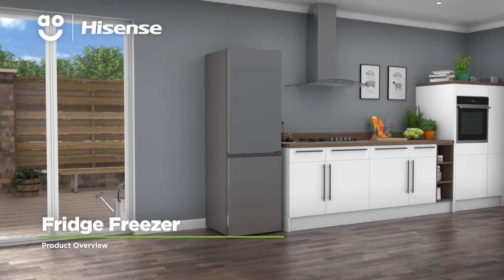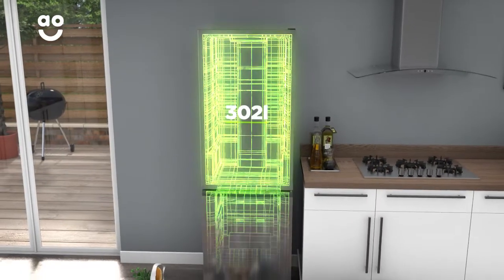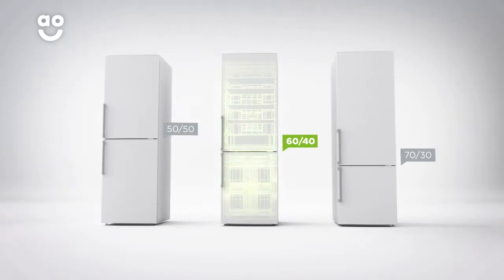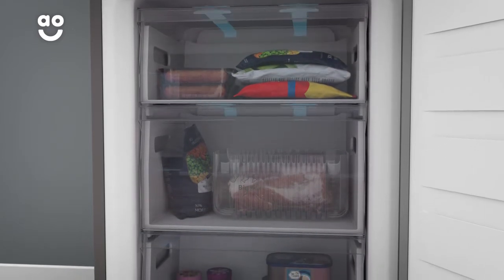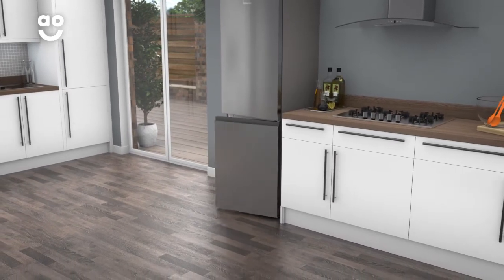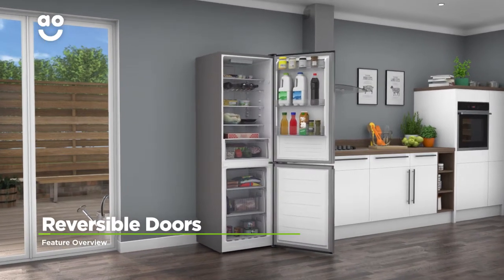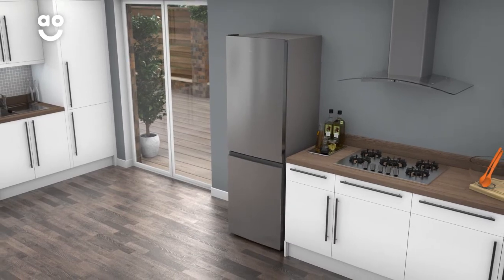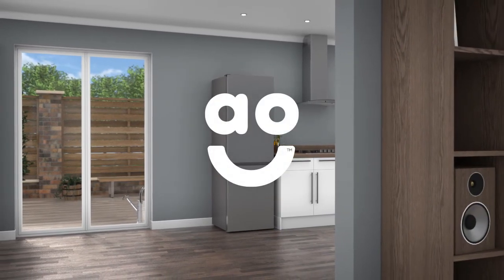Hisense Fridge Freezer RB388N4AC10UK Product Overview | ao.com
Discover more about the RB388N4AC10UK_SS fridge freezer from Hisense in our short product video. It has a 302 litre capacity, meaning it can hold 16 bags of food. Total Frost Free technology prevents icy build-ups in the freezer, so you’ll never have to manually defrost. And the handy reversible doors mean you can adjust them to open from the left or right, so that this model can be placed wherever you like in the kitchen.